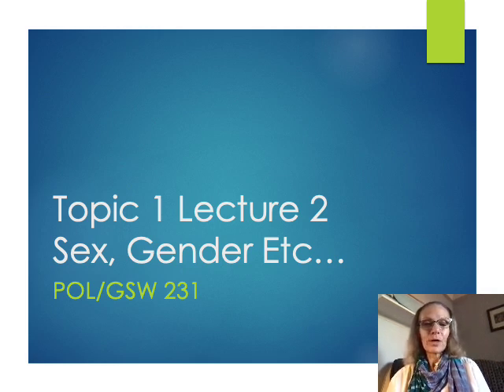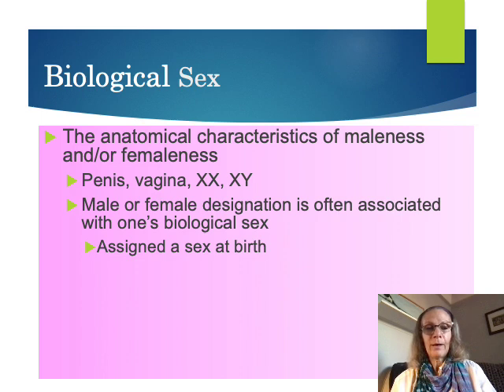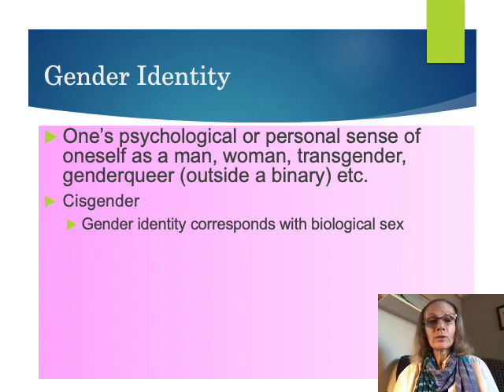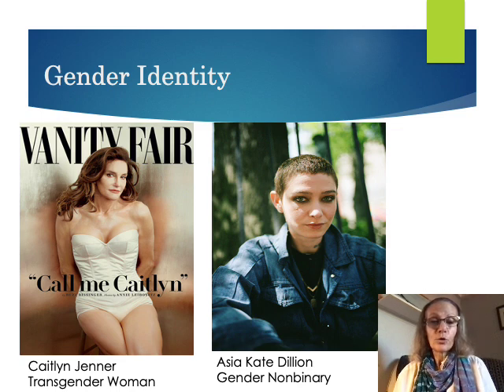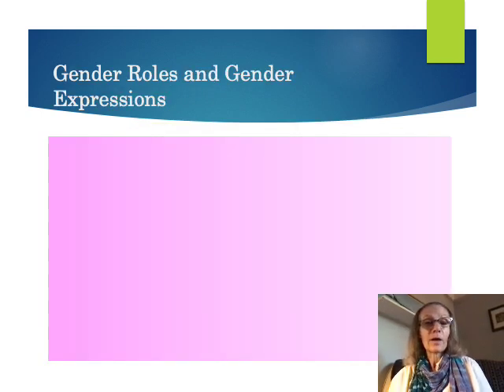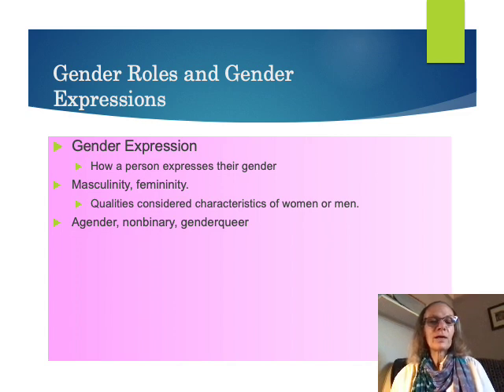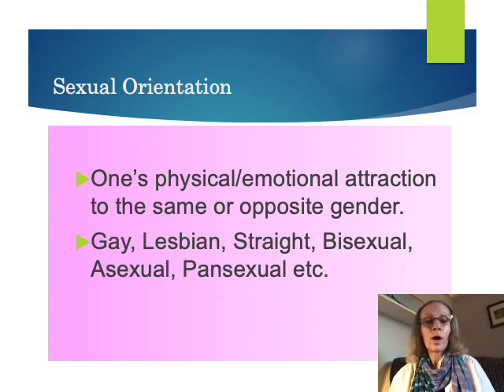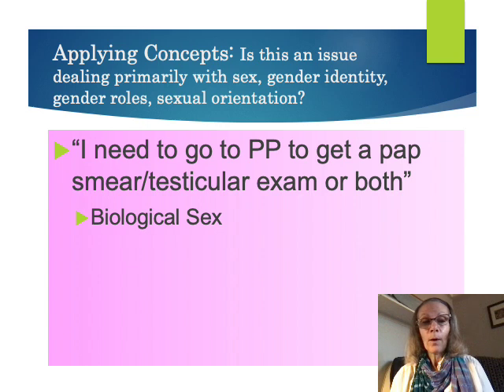Defining Key Terms--Sex, Gender etc.